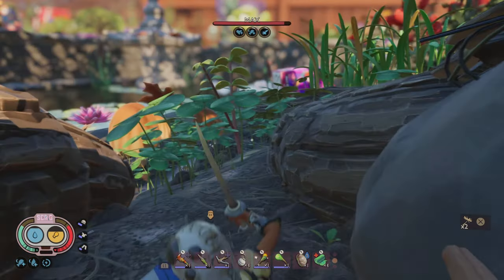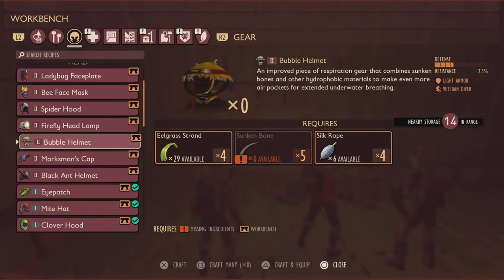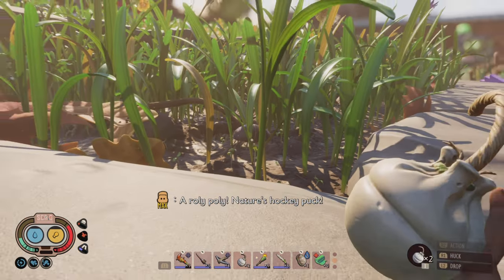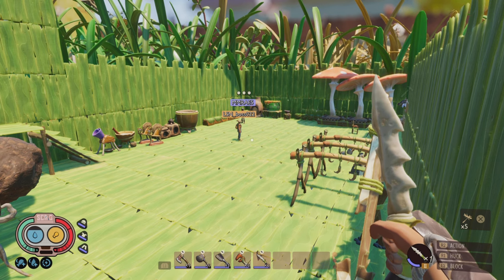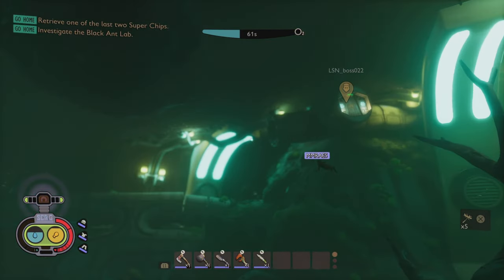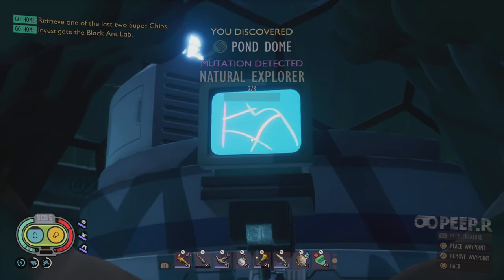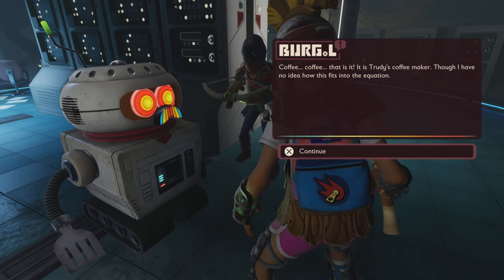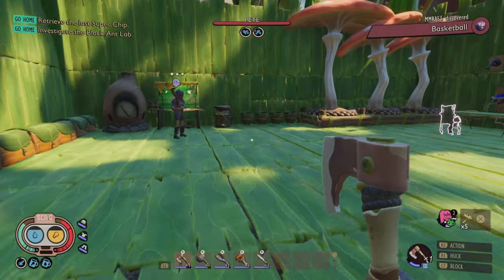Grounded but I have a HUGE FEAR of water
Also comment a game for me to play next.
God bless.
All music is from non copyrighted sources
Credits:
     Link to Video:    • Cinematic Epic  Traile...